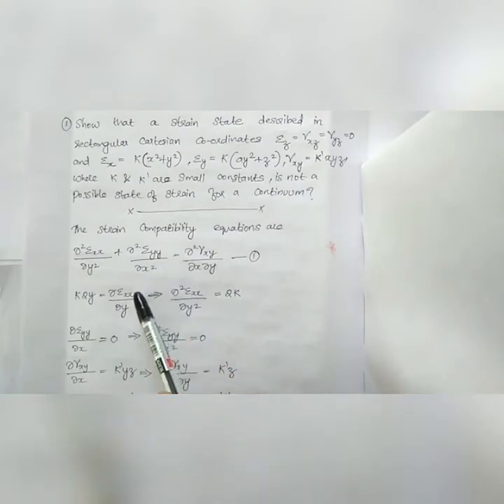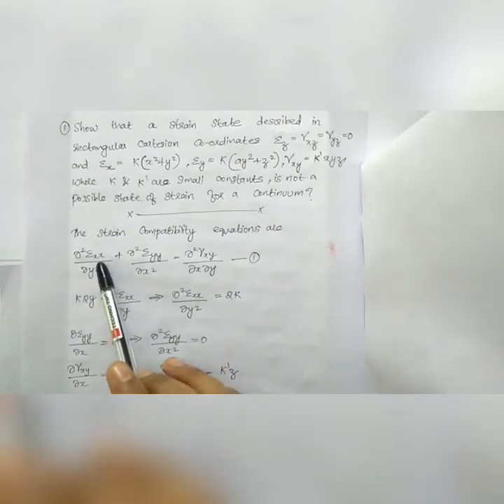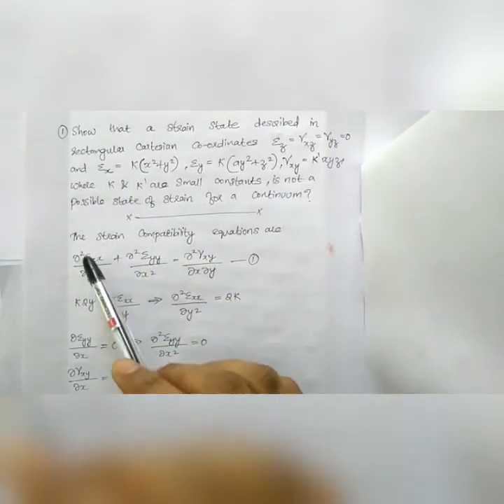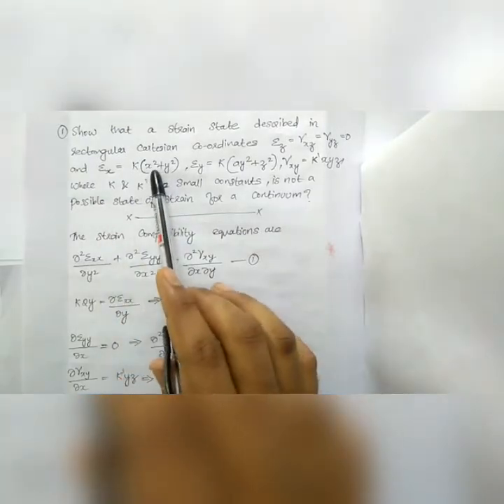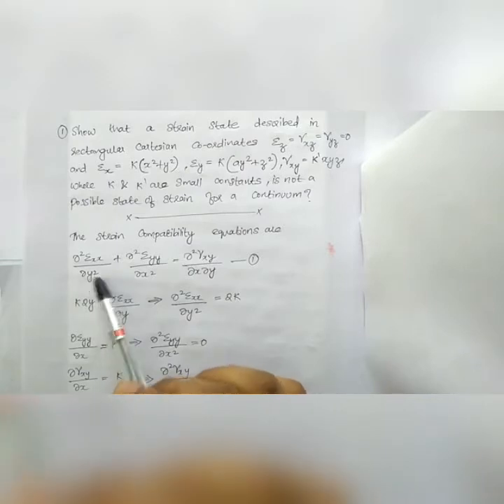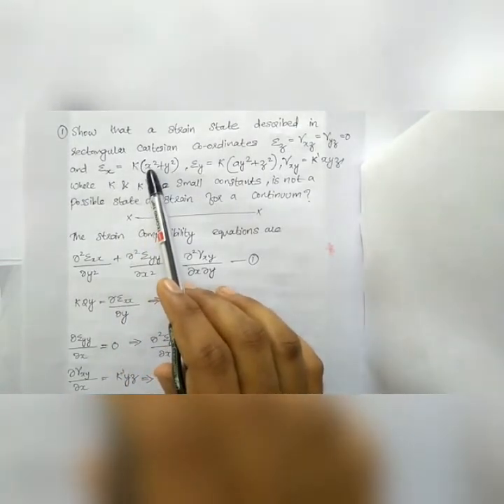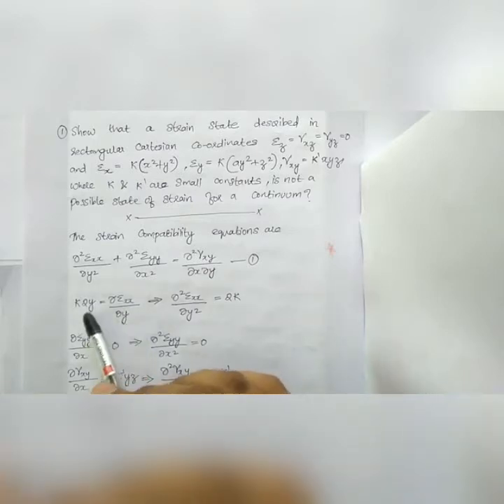ME202 - AMOS , MODULE 2 - STRAIN COMPATIBILITY PROBLEM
STRAIN COMPATIBILITY PROBLEM